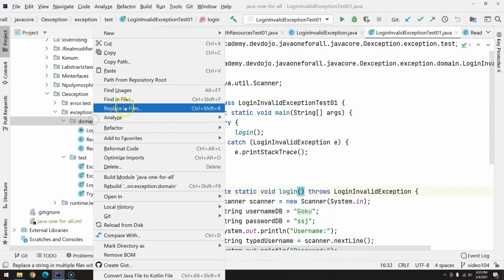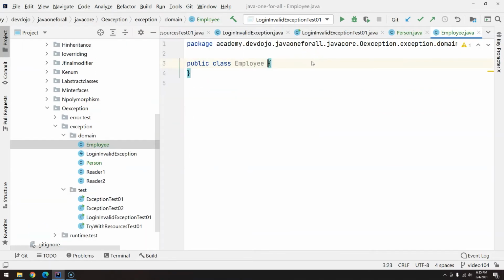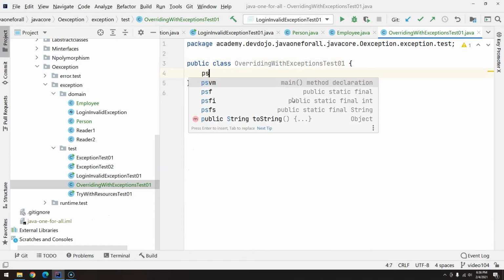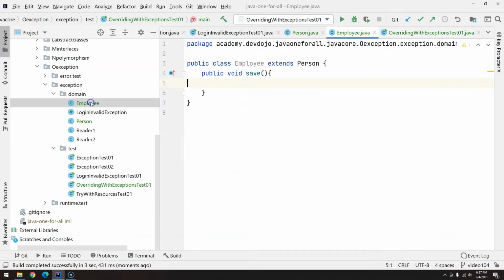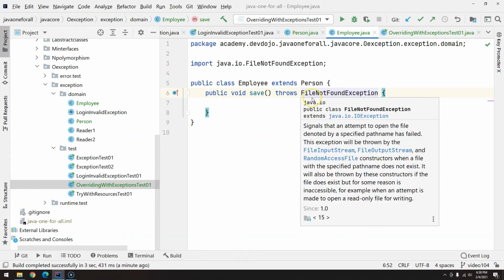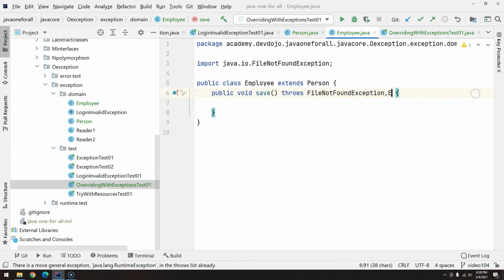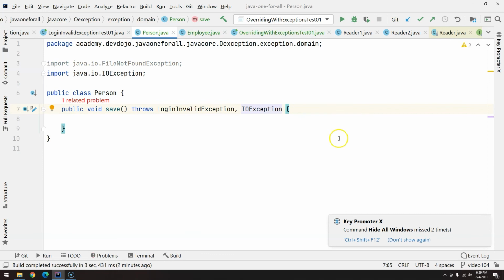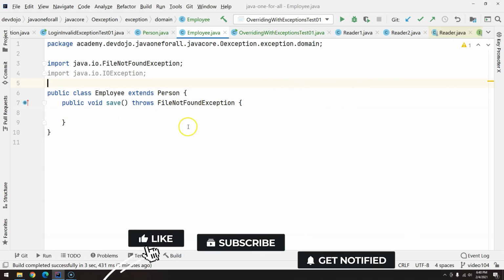105 - Exceptions pt 11 - Overriding rules